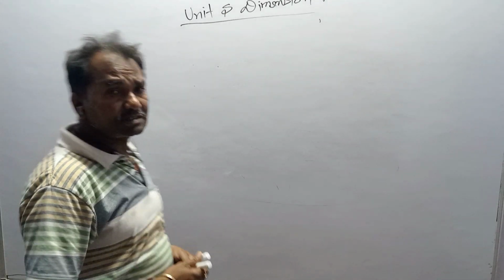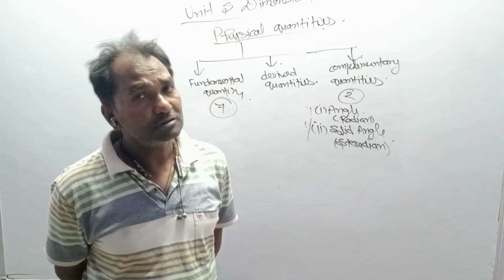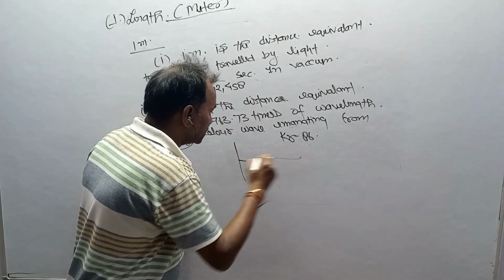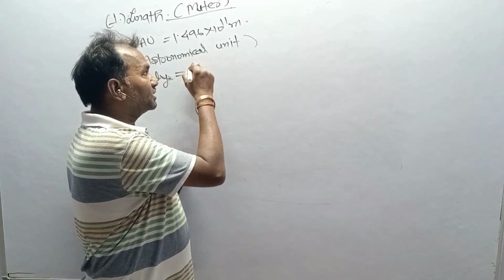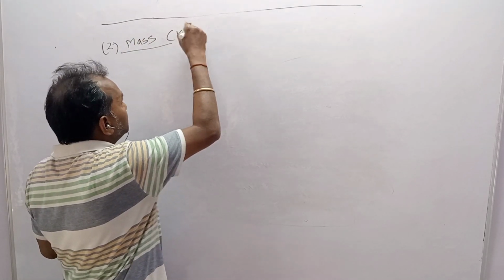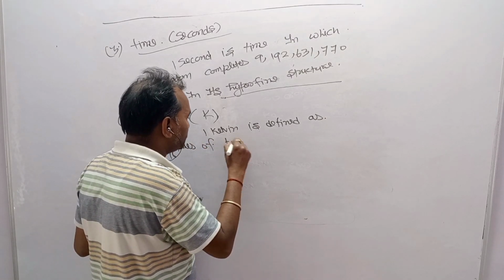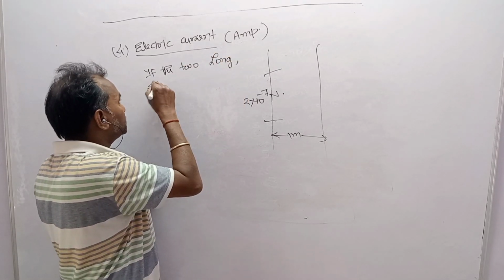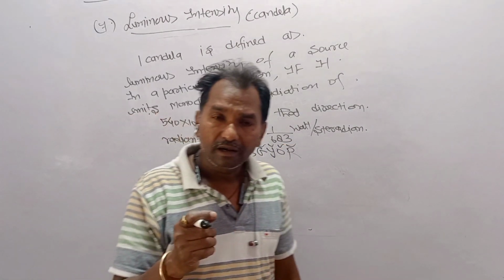system of units